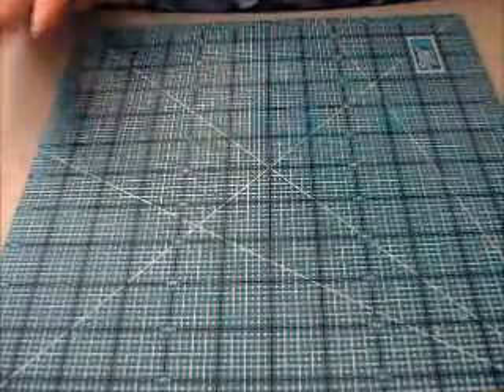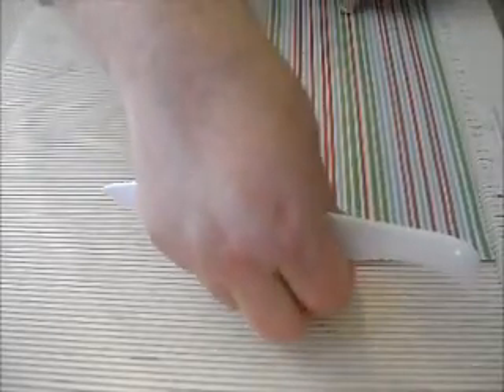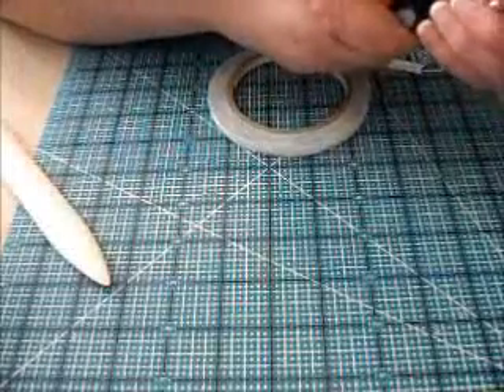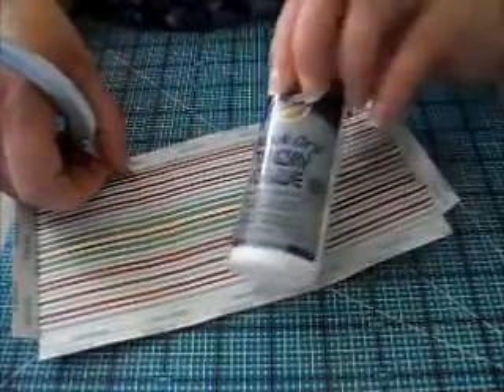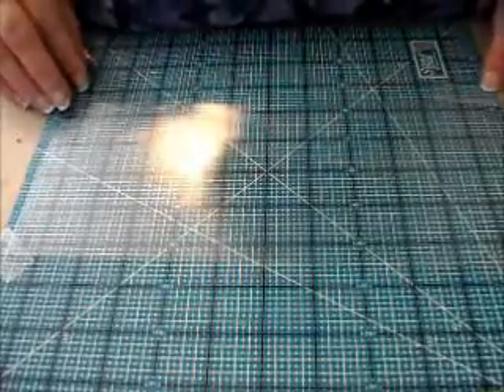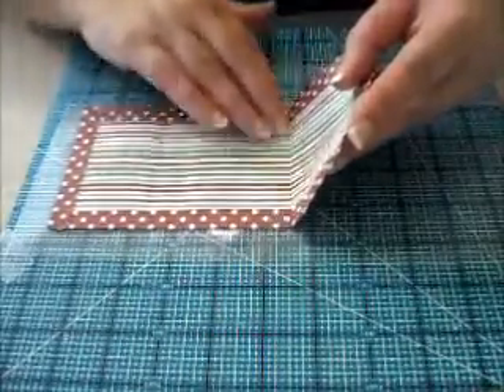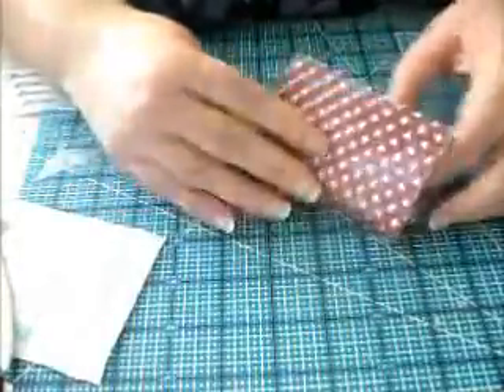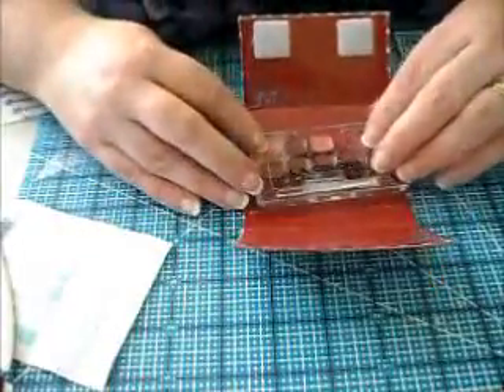Purse Mini - Lip Gloss Case Organizer